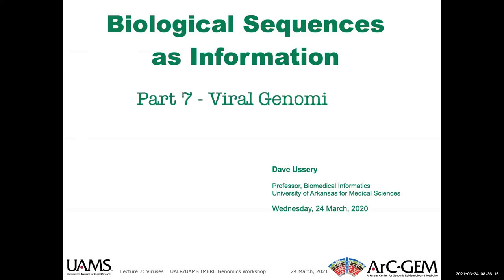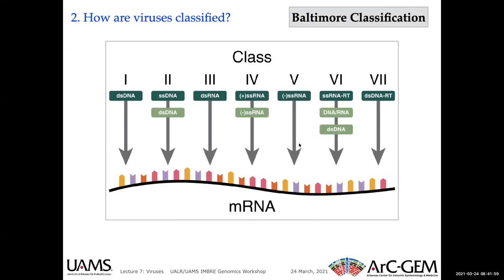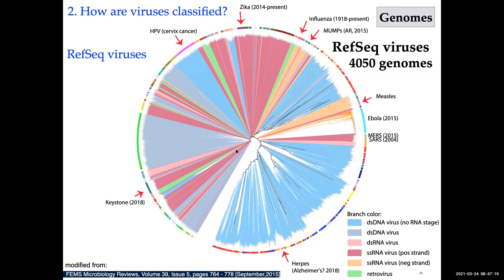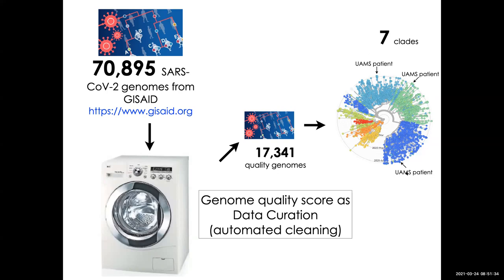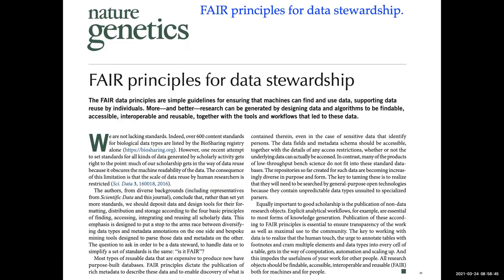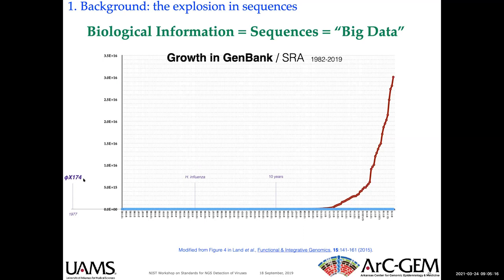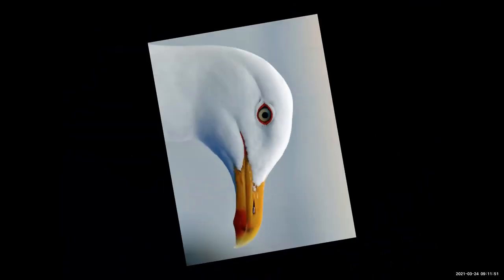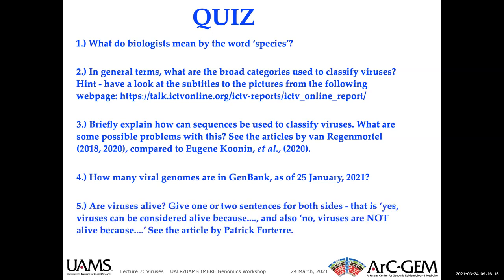Viral Genomics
In this seventh session of the Spring 2021 Genomics Workshop, Dr. David Ussery talks about the complexities in working with viral genomes.